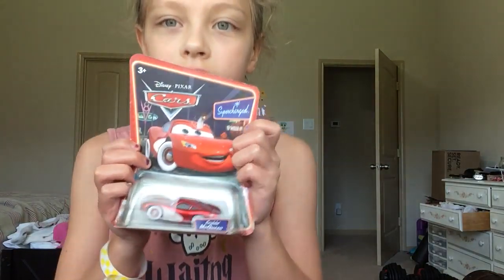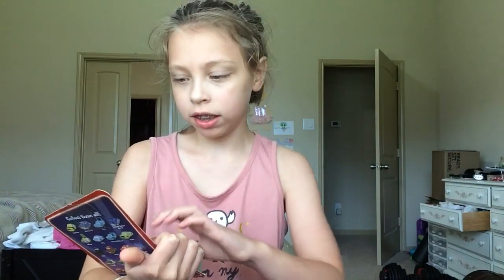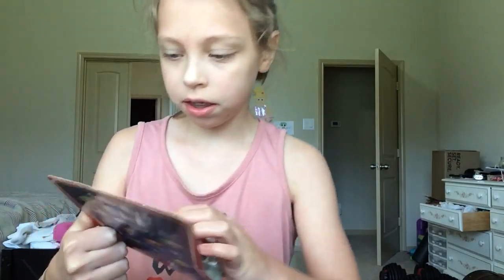unboxing toy video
Hi everyone today’s video is about unboxing I love toys so that’s why I made this video please like subscribe and share this video if u liked it and coment what your favorite toy is !